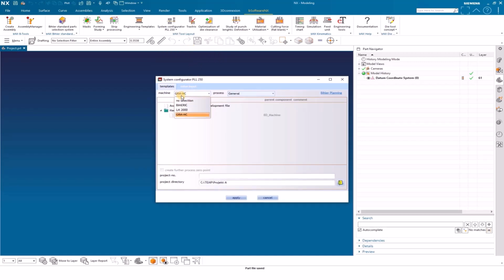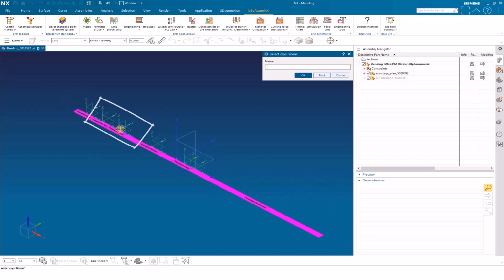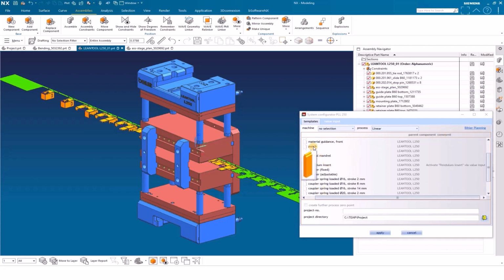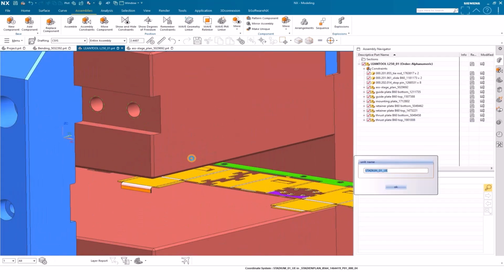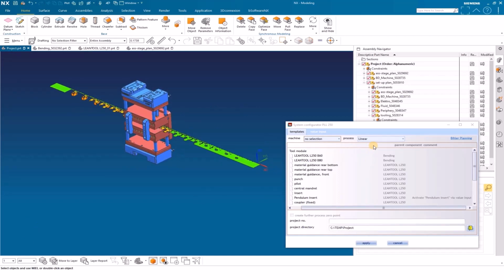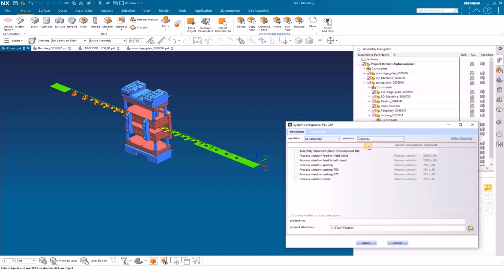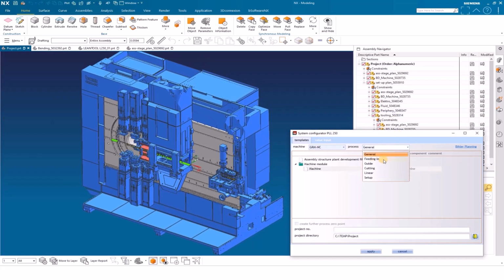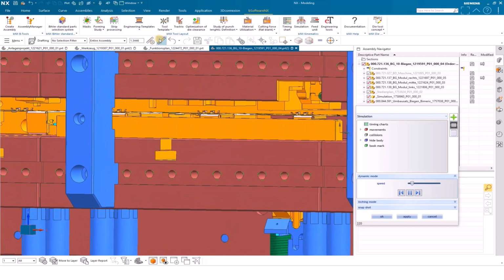Bihler System Configurator ---The first Step with bNX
00:00 Introduction
00:07 The first Step
00:18 Start System Configurator
01:10 Process and Tool Design
01:34 Folder structure
02:03 Add a Striplayout
02:49 Add more component
03:29 Change parameter
04:02 Stamp construction
05:52 Add a machine layout
06:36 Complete tool layout
07:20 Timing chart
07:39 Simulation